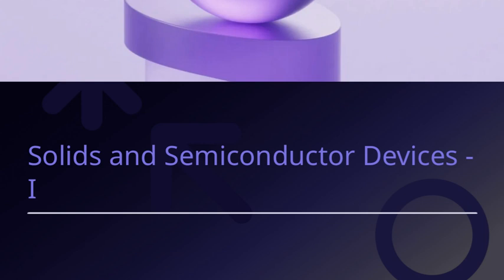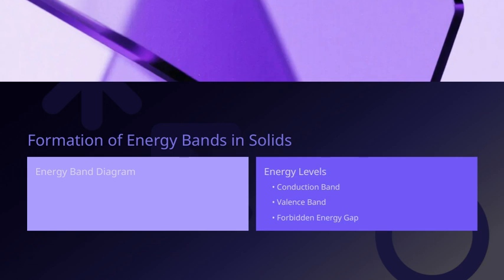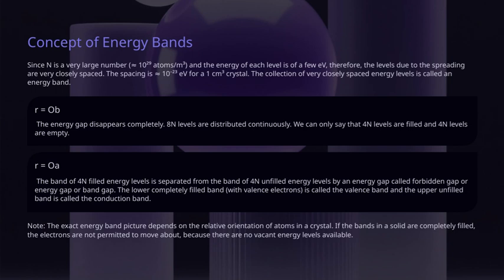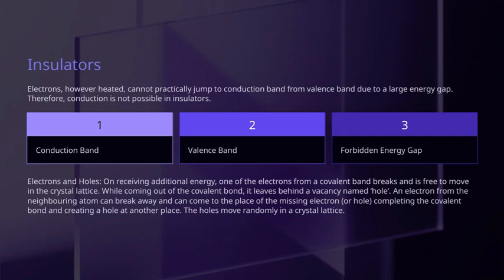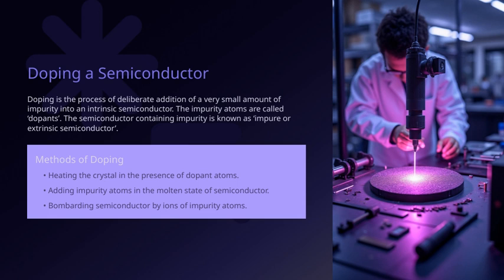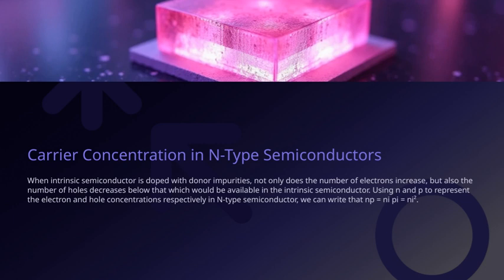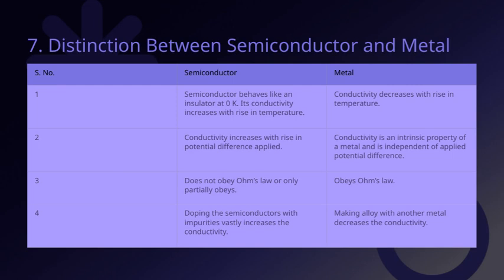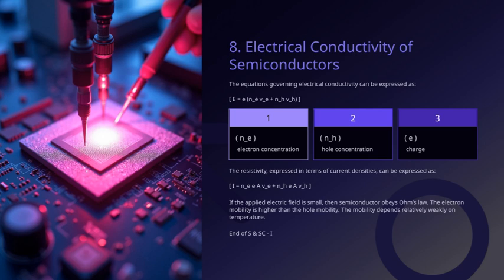Class 12 PHYSICS Semiconductor Electronics Materials Devices and Simple Circuits Complete ELCAAS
"In this video, we explain Semiconductor Electronics: Materials- Devices- and Simple Circuits for Class 12 PHYSICS in a clear and easy-to-understand manner.